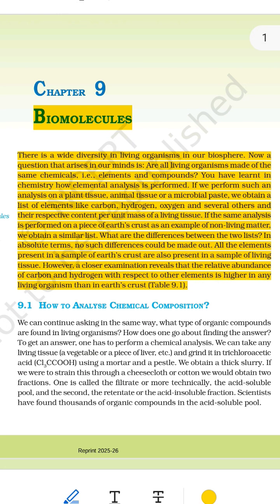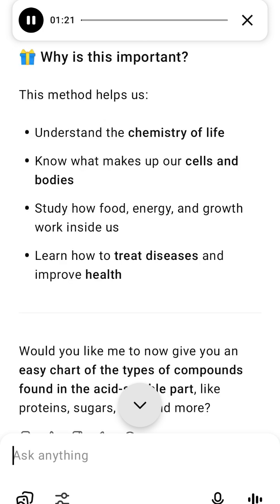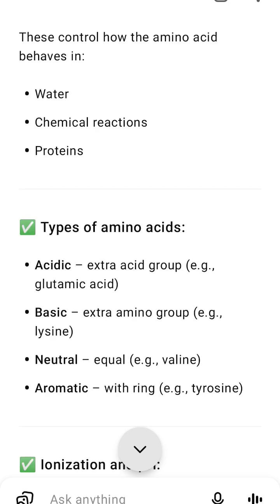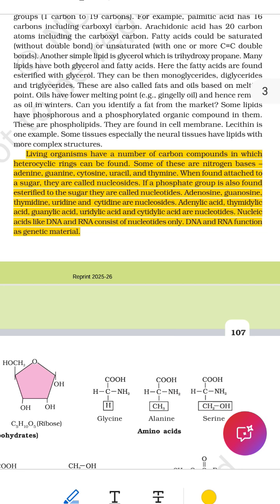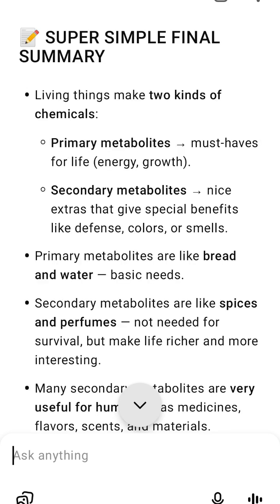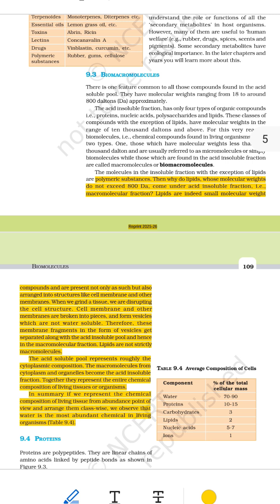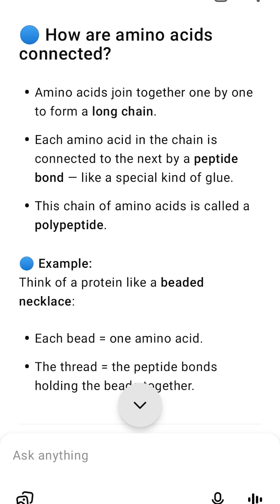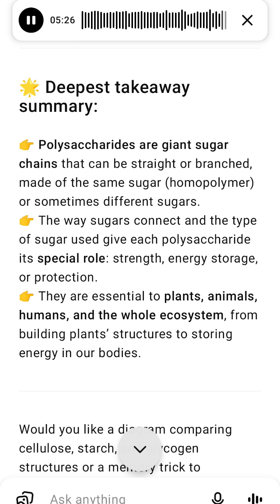Chapter -9 BIOMOLECULES